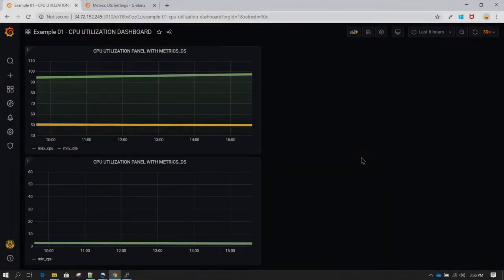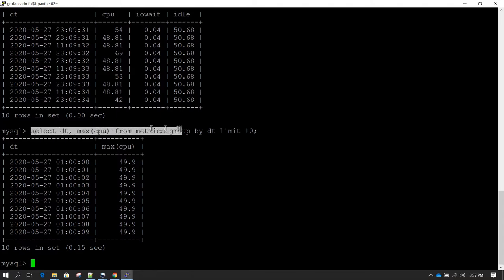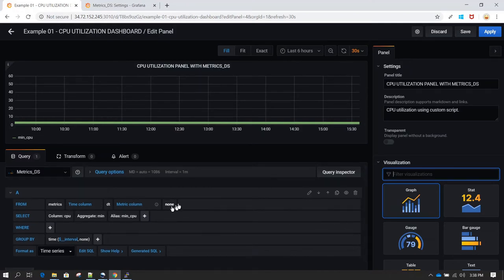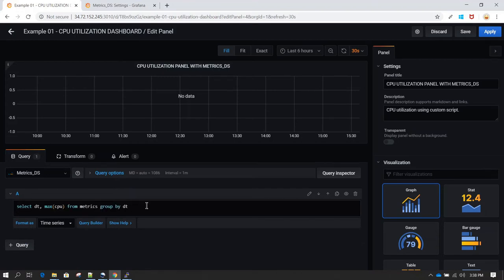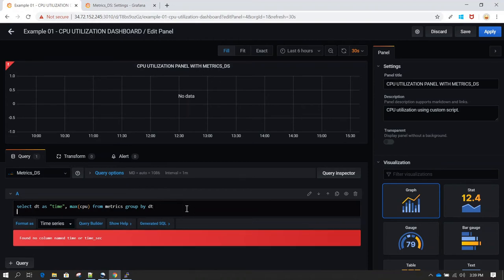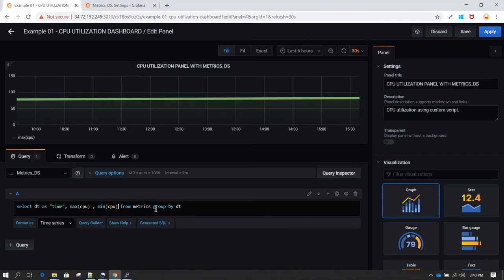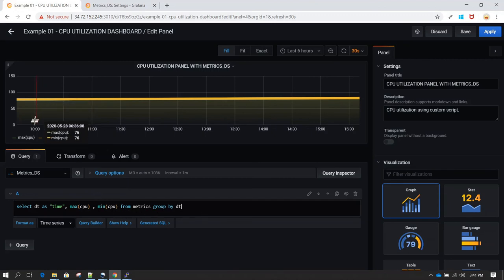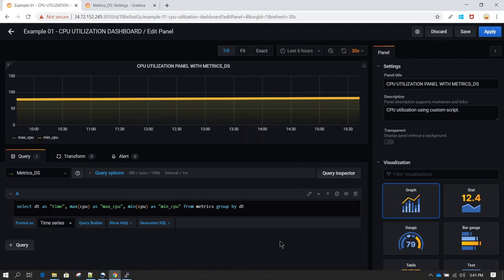Using Mysql custom query to create Grafana dashboards